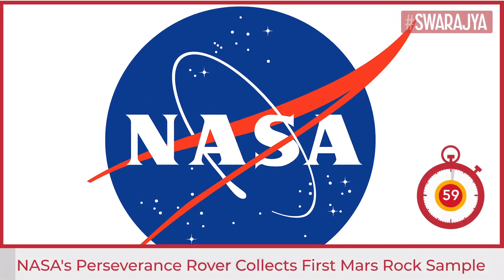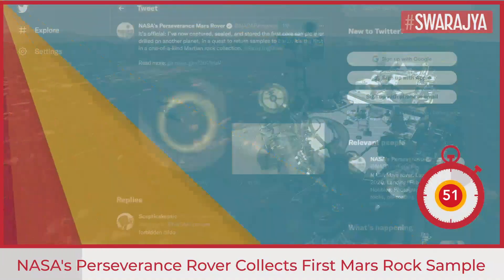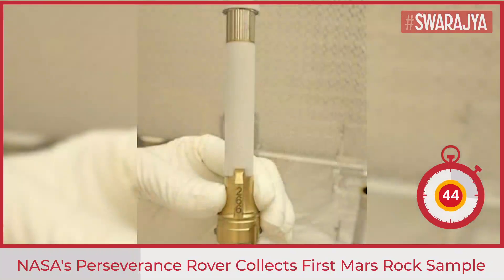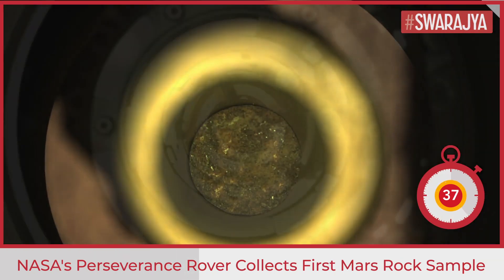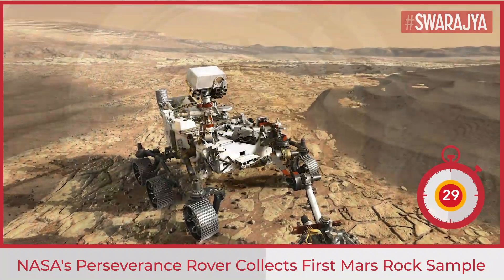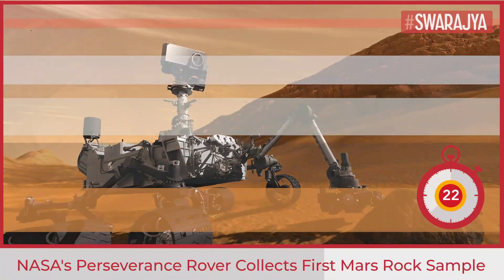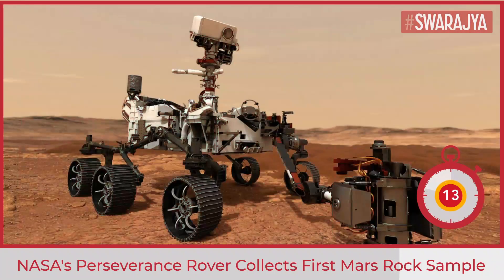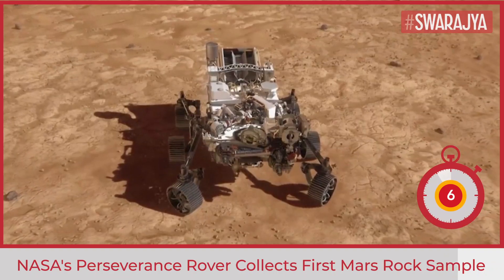NASA’s Perseverance Rover Successfully Completes Collection Of First Mars Rock Sample | Space News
United States space agency NASA’s Perseverance rover on Tuesday (7 September) completed the collection of the first sample of Martian rock, a core from Jezero Crater slightly thicker than a pencil.

Mission controllers at NASA’s Jet Propulsion Laboratory (JPL) in Southern California received data that confirmed the historic milestone, the US space agency said in a statement.

Perseverance rover retrieved the rock sample at its second attempt on 1 September, after failing in its first attempt in early August. While Perseverance, using its 2-metre-long robotic arm, drilled a hole on Mars, it could not collect and store as intended in its first attempt.

The core is now enclosed in an airtight titanium sample tube, making it available for retrieval in the future.

Through the Mars Sample Return campaign, NASA and ESA (European Space Agency) are planning a series of future missions to return the rover’s sample tubes to Earth for closer study. These samples would be the first set of scientifically identified and selected materials returned to our planet from another, the space agency said.

Subsequent NASA missions, in cooperation with ESA, would send spacecraft to Mars to collect these sealed samples from the surface and return them to Earth for in-depth analysis, it added.